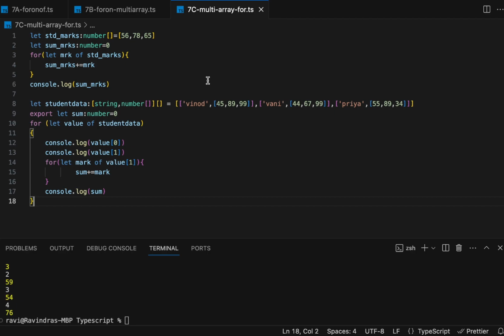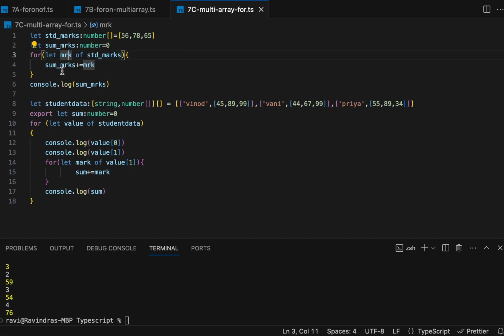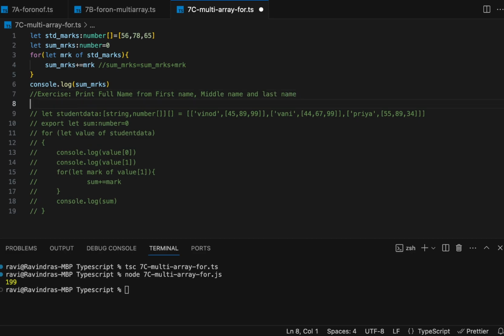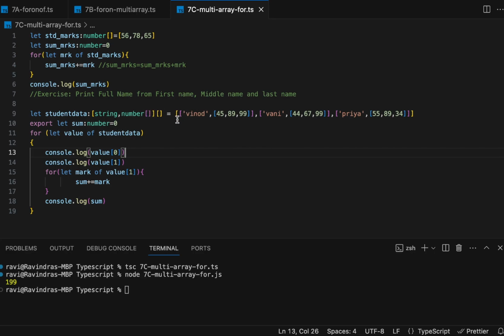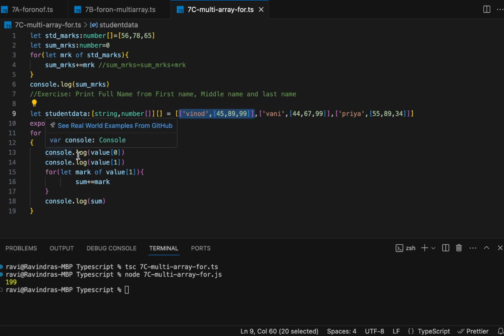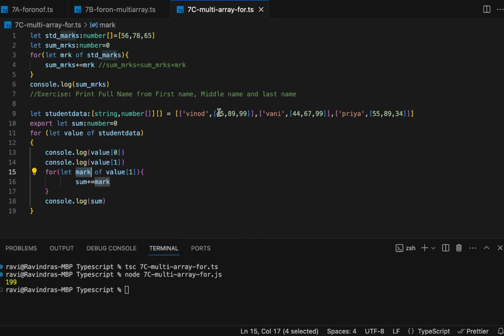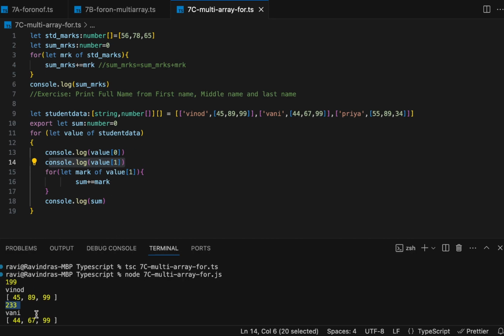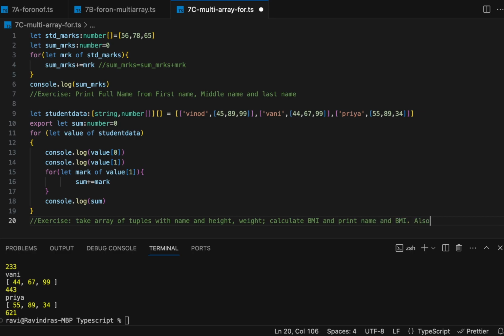Arrays Advanced in Typescript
Learn Multi-dimensional array in Typescript